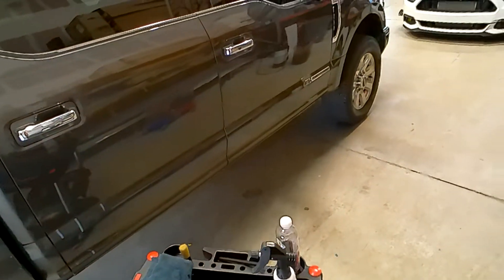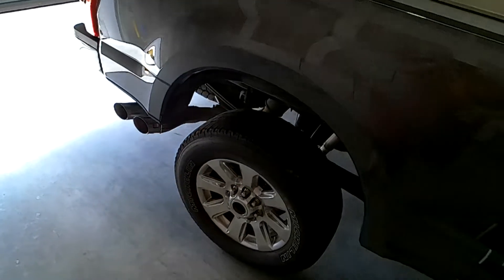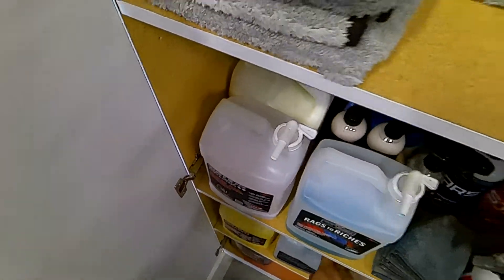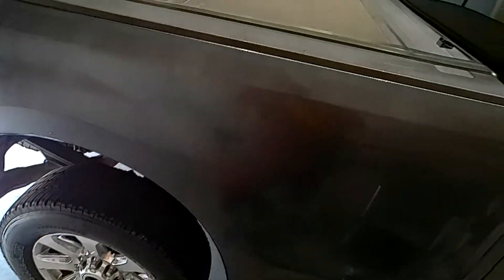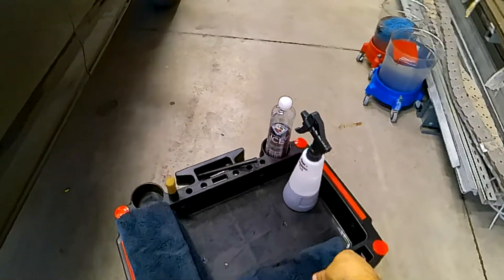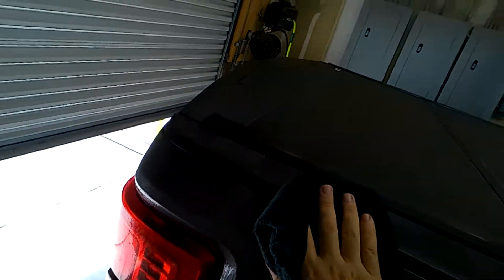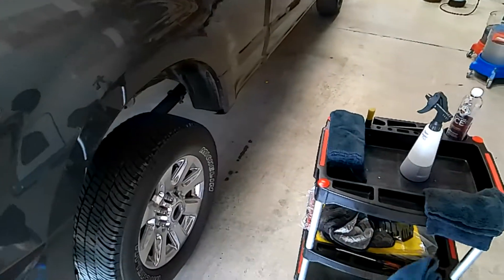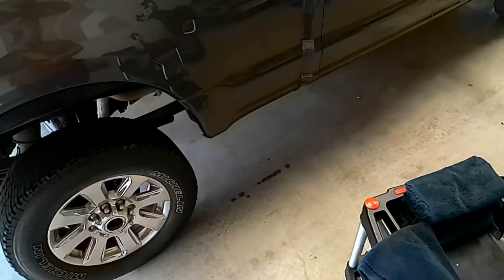How To Use Adam's Polishes Graphene CS3 | Junction Auto Salon